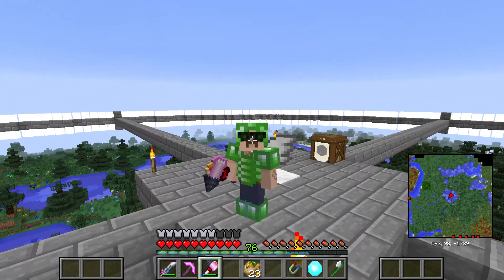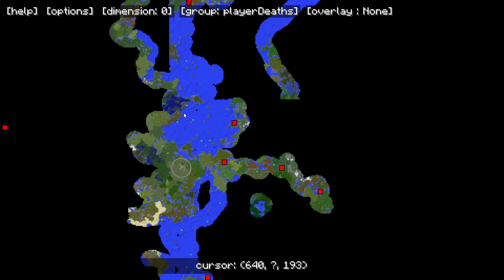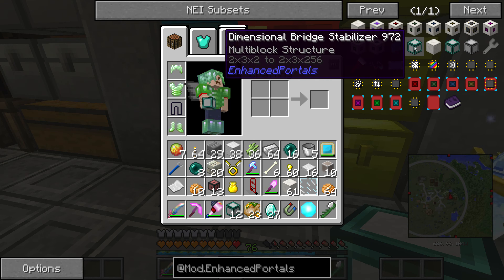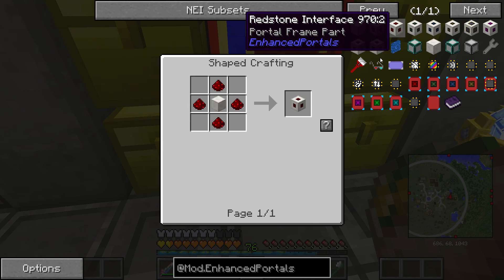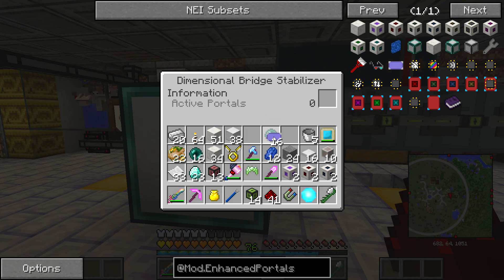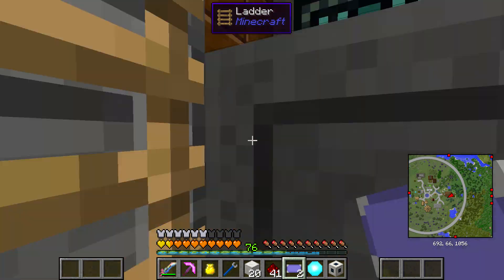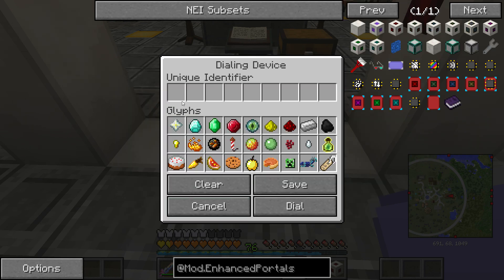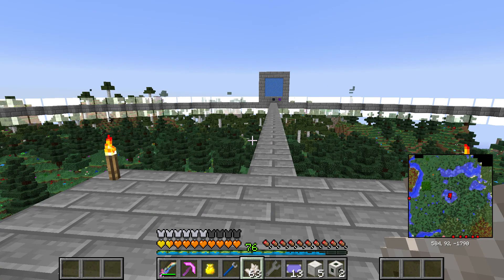Primus Modsauce - New Base Location and Enhanced Portals - 014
Today we find our new base location, and make some damn enhanced portals!

Leaving a like helps me grooooooooow, be a pal!